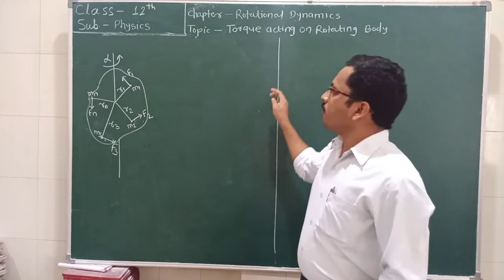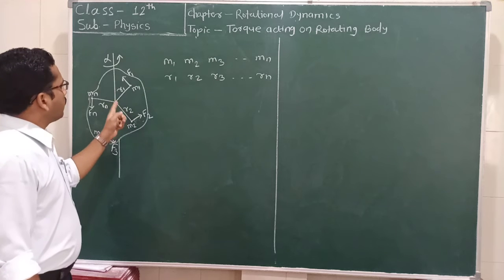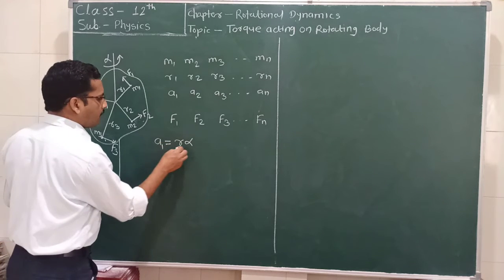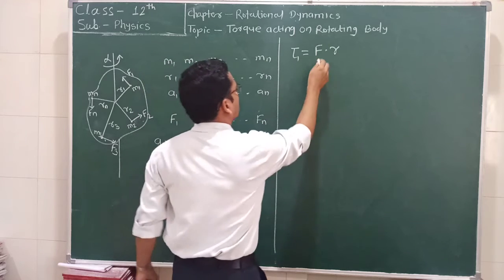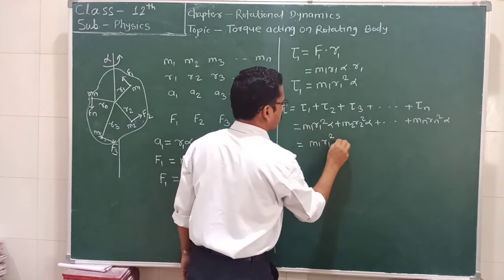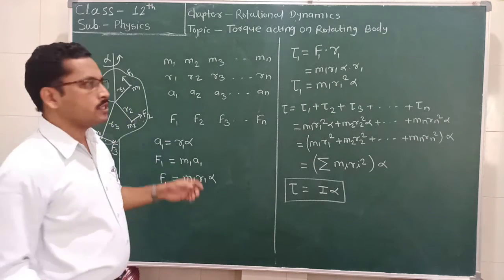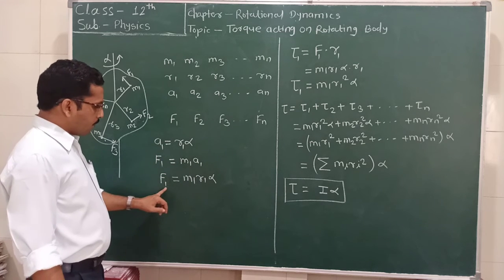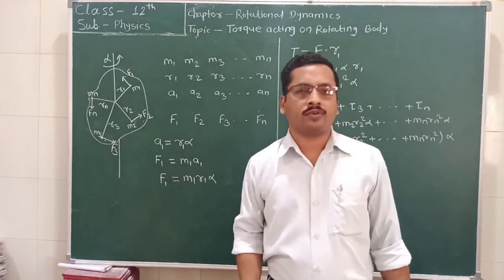12th Physics Torque on rotating body